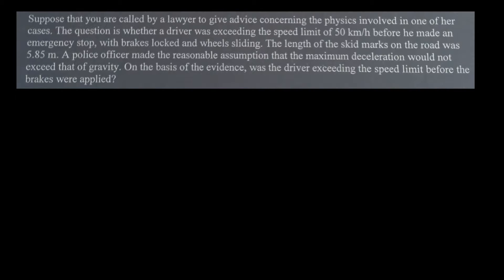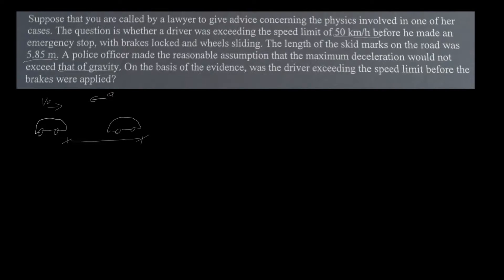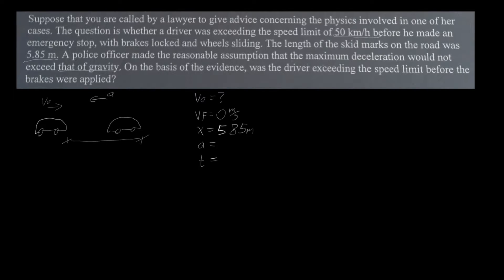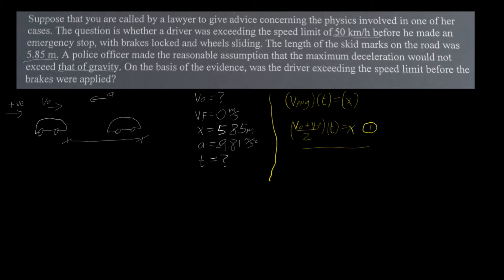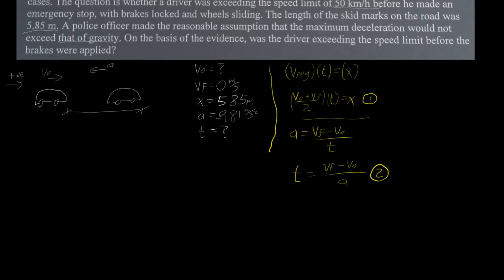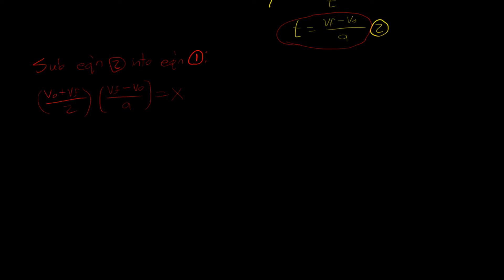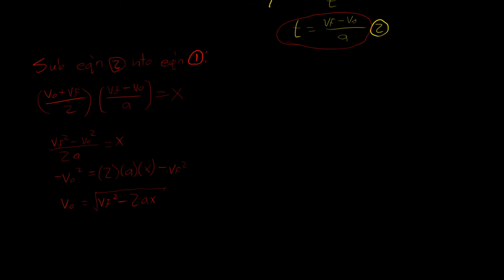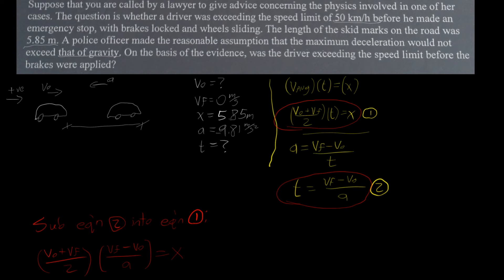Physics problem full solution: Was the driver exceeding the speed limit of 50 km/h? 5.85m skid marks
In this video, we solve the following one-dimensional motion physics problem:

The question is whether a driver was exceeding the speed limit of 50 km/h before he made an emergency stop, with brakes locked and wheels sliding. The length of the skid marks on the road was 5.85 m. A police officer made the reasonable assumption that the maximum deceleration would not exceed that of gravity. On the basis of the evidence, was the driver exceeding the speed limit before the brakes were applied?

"Jack of all Trades Master of Applied Science" is a YouTube channel with tutorials on how to solve problems in high school and university level math, physics, calculus, statistics, engineering, and more.